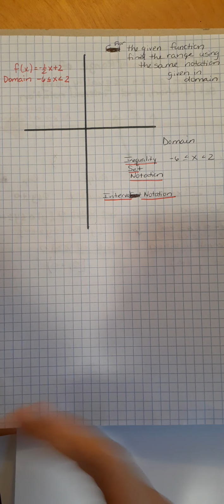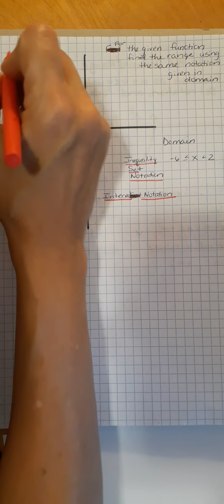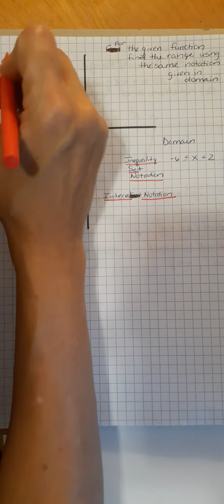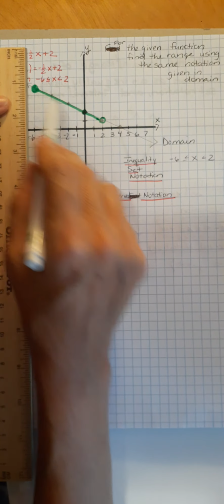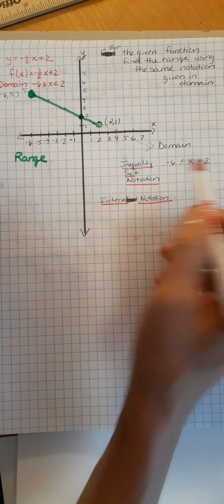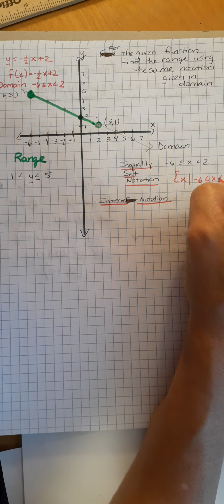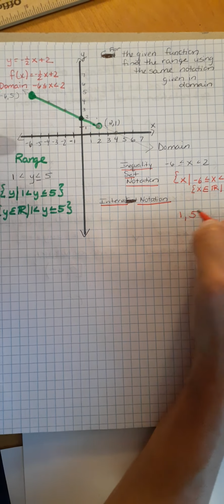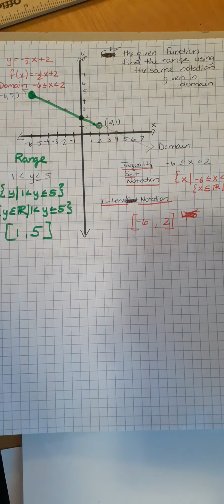Alg 2 Example: Graph and identify the range of a function using various notations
Alg 2  :  How to find the range of function using inequality, set notation, and interval notation